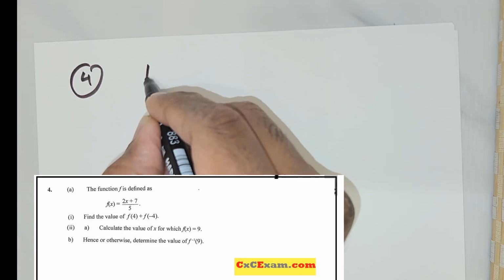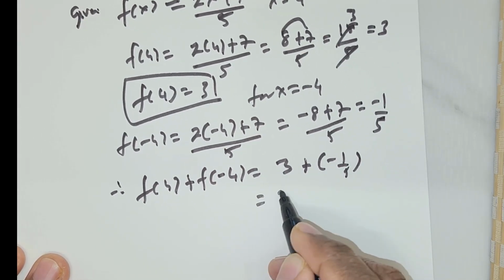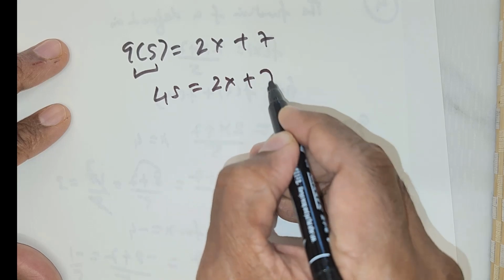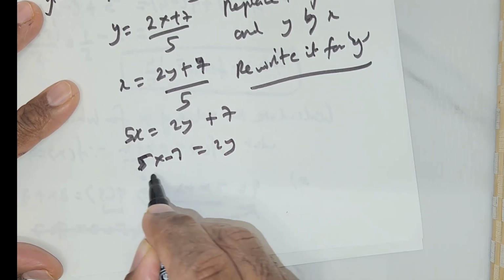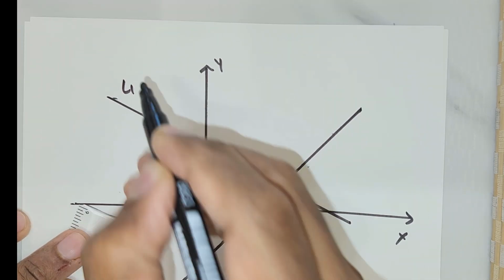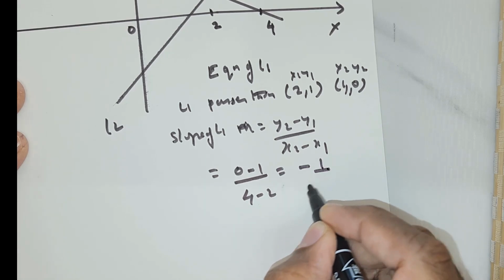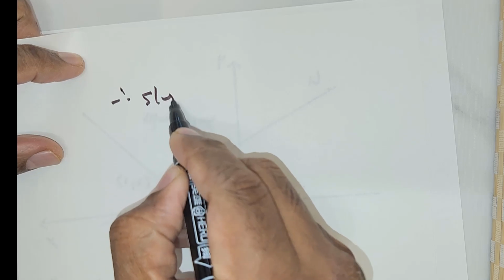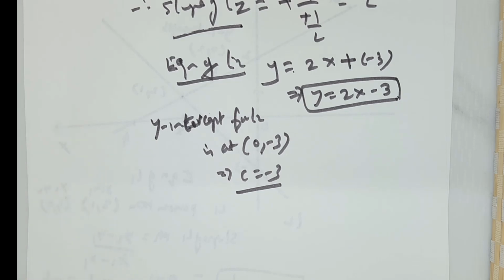January 2020 question #04